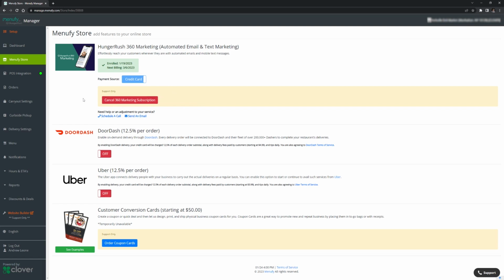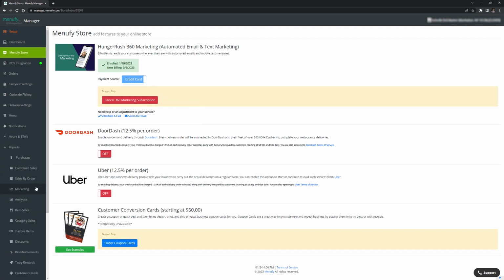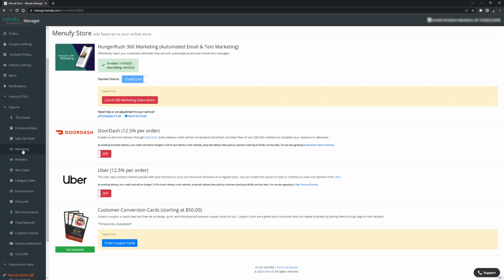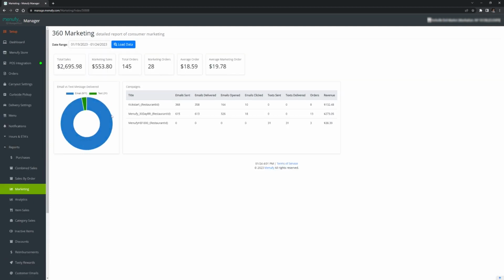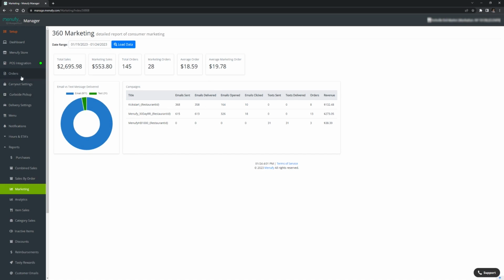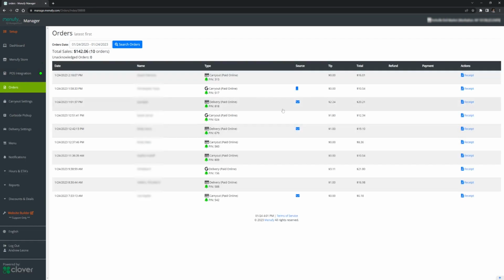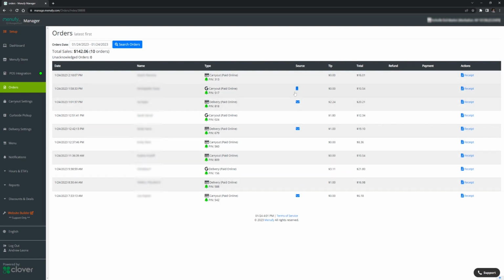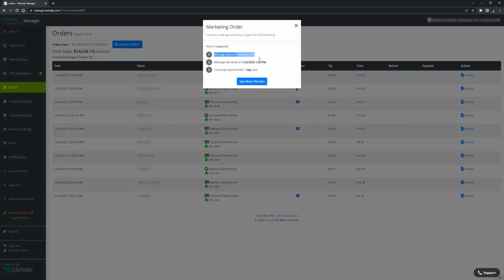HungerRush 360 Marketing - Reporting Overview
HungerRush 360 Marketing uses automated text messages and emails to get more direct, commission-free orders for Menufy restaurants partners! And the best part? Restaurant management can easily check the success of their campaigns from the Menufy Manager Portal. Learn how to use built-in reporting for HungerRush 360 Marketing!